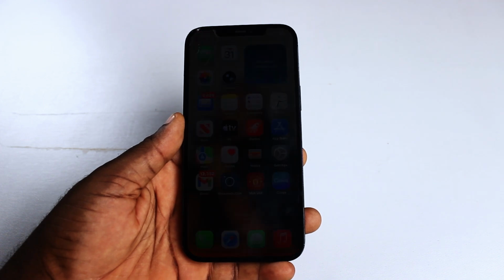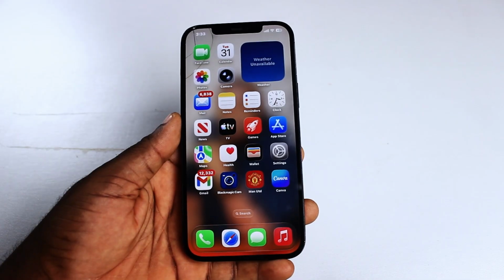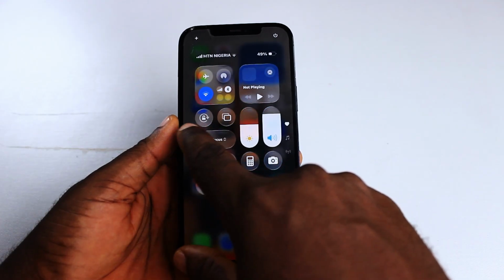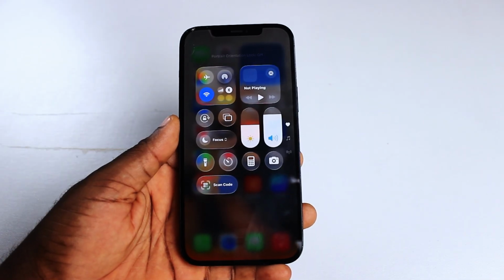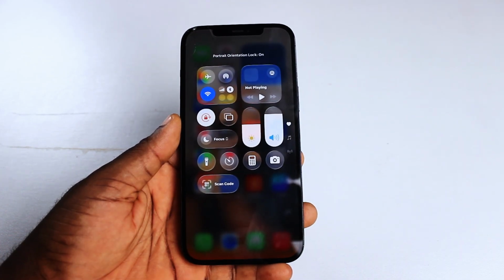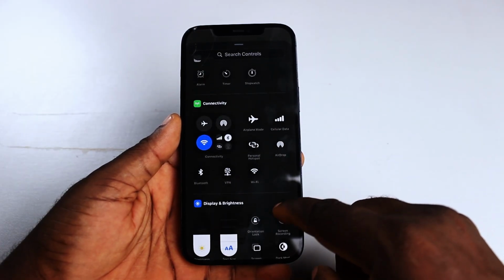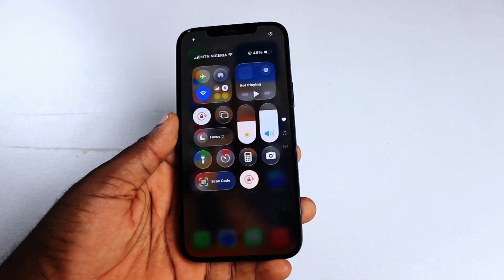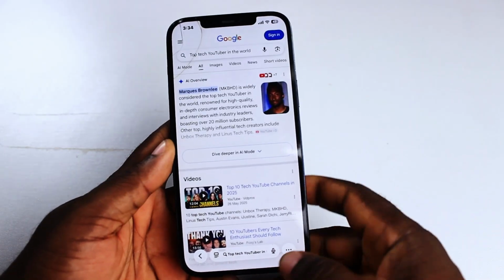How to Enable Landscape Mode on iPhone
Here is how you can turn on or enable landscape mode on your iPhone and use it on apps that support landscape mode on your device.